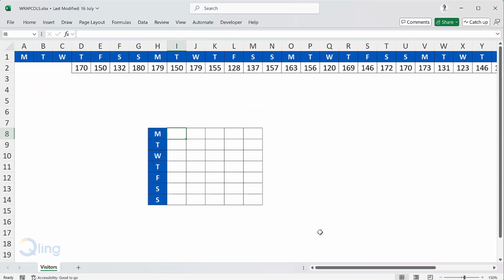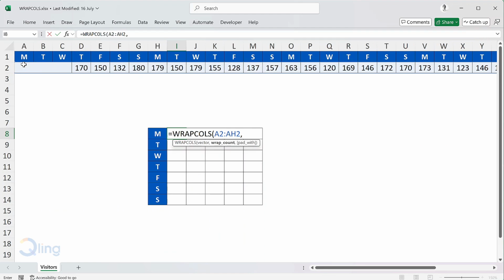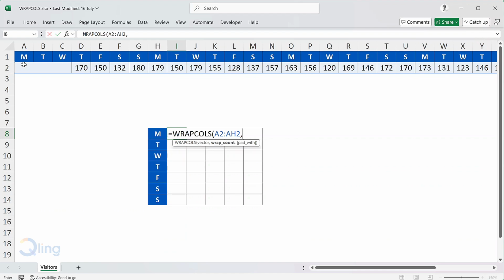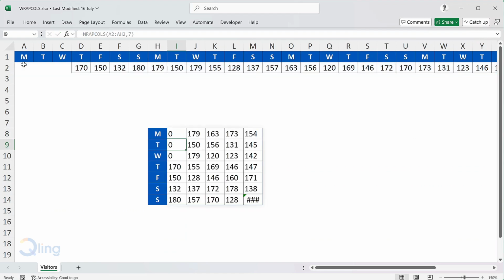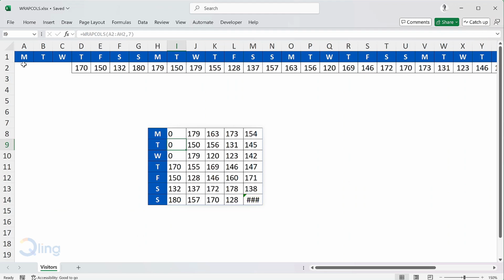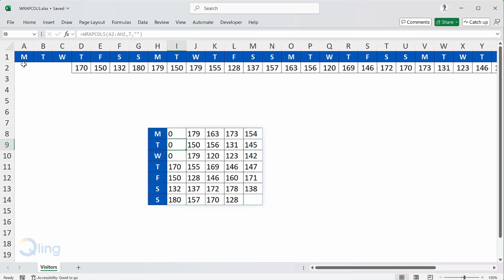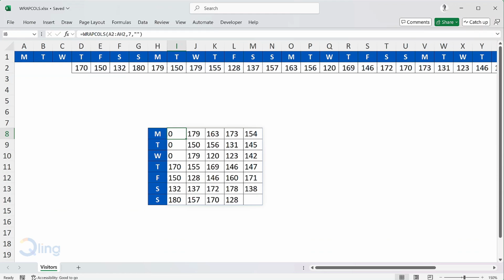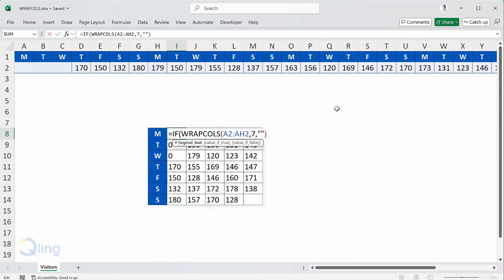Turn Excel Data From a Row into Columns – 'WRAPCOLS' Makes it Effortless!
'WRAPCOLS' Makes it Effortless!

Transforming data from a single column or row into a formatted table can enable you to comfortably analyse and report data. A powerful function to achieve this is the WRAPCOLS function in Excel.

By leveraging WRAPCOLS, you can effortlessly convert your data into a clean, structured table format. This function allows you to take a single column or row of information and split it across multiple columns, making it easier to visualize and work with your data.

The beauty of WRAPCOLS lies in its simplicity. Once you master the WRAPCOLS function, then you need not manually copy and paste data - WRAPCOLS does the heavy lifting for you.

00:00 - Introduction
00:32 - How to write the WRAPCOLS function
01:45 - How to remove the NA error for non-existent values
02:12 - How to remove zeroes for blank values